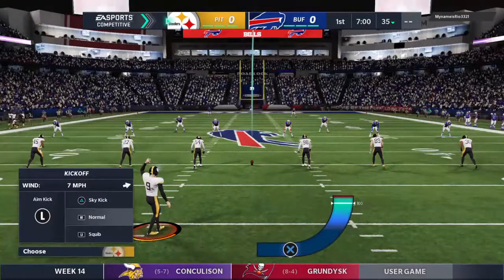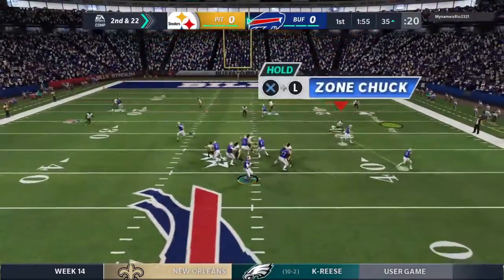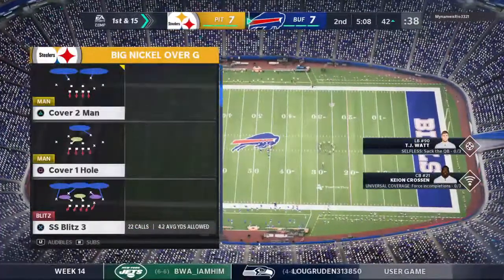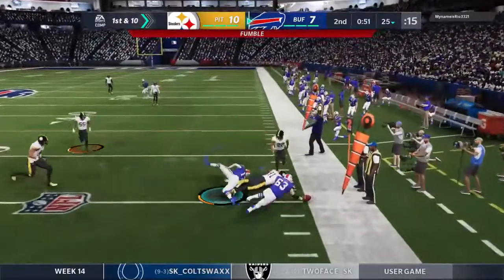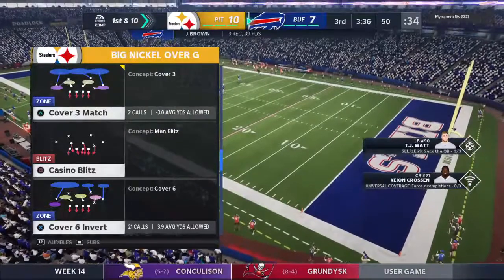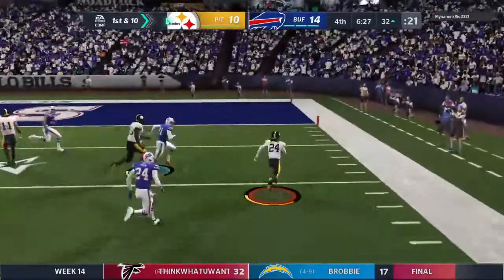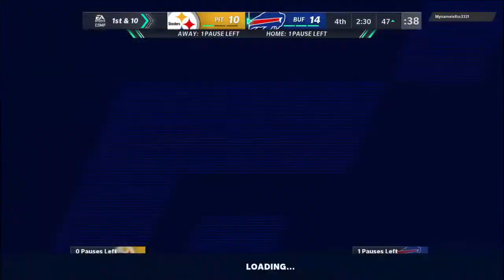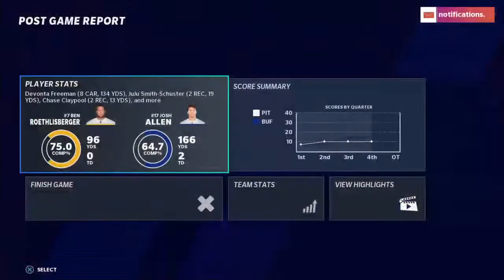KingDell925's Live PS4 Broadcast